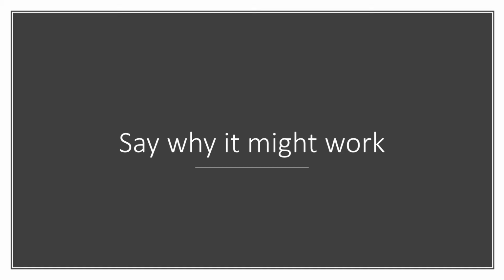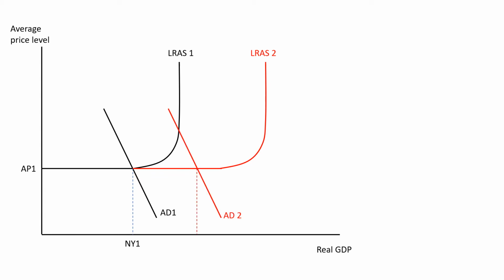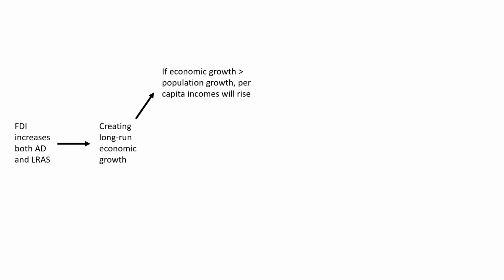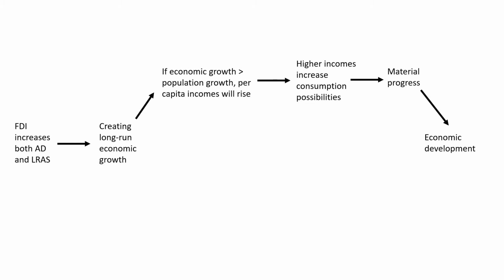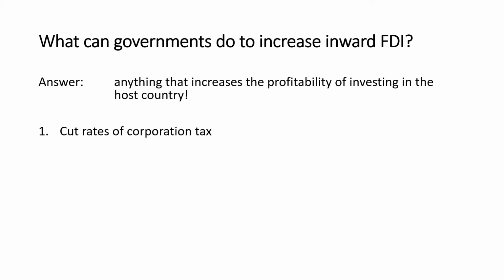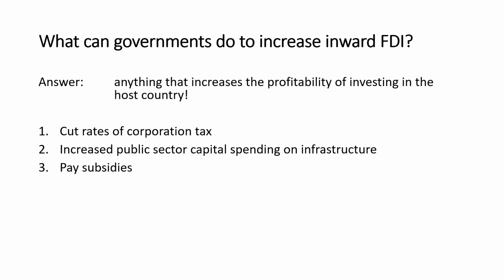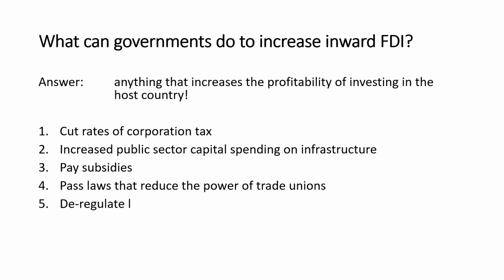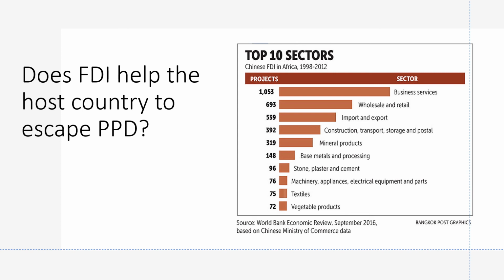FDI AS A MARKET ORIENTATED STRATEGY TO CREATE GROWTH AND DEVELOPMENT